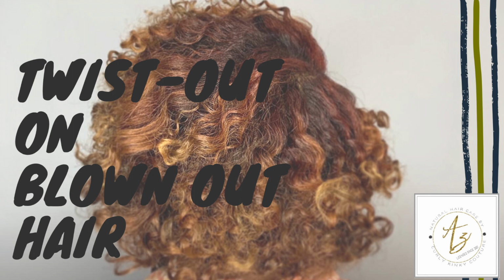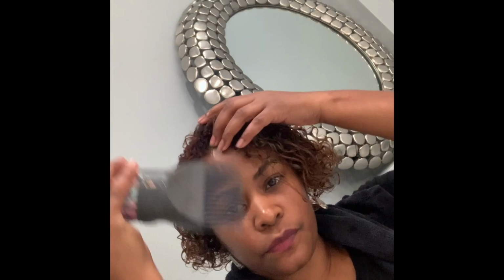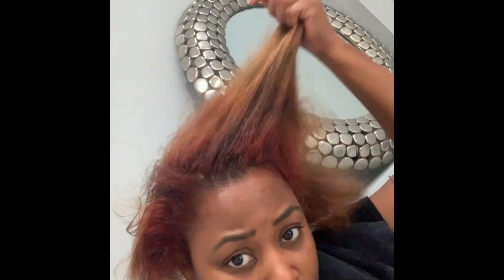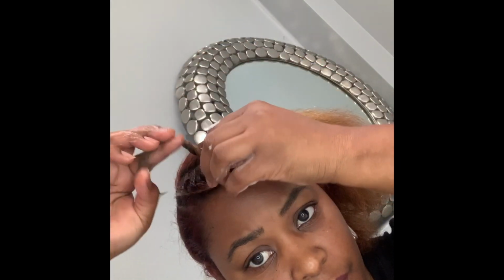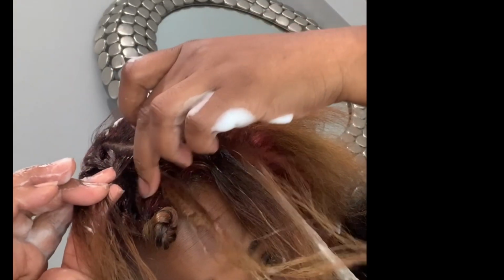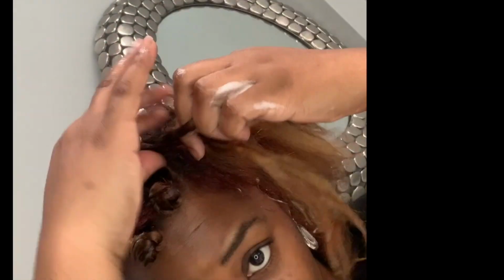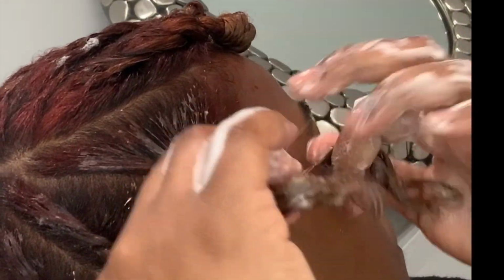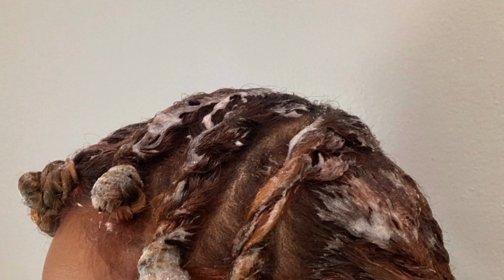Twist Out Tutorial on Blown Out Hair! How-to elongate your flat-twist out. Combat Shrinkage.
If you are tired of Shrinkage and looking for was to stretch your hair out, check this detailed tutorial out. Walking you through the steps of blowing out your hair, how to do a flat twist, and a few tips!